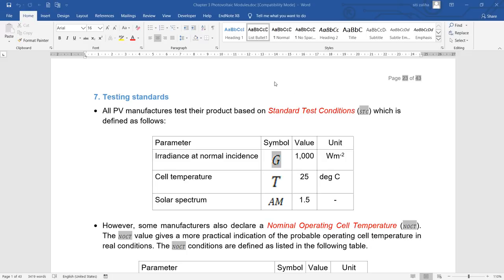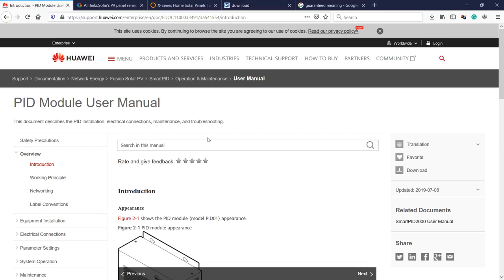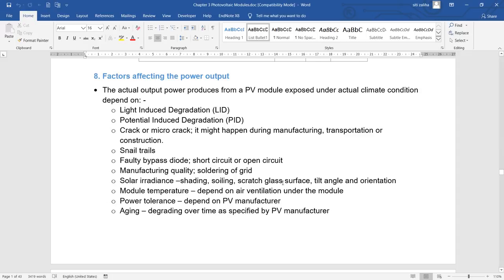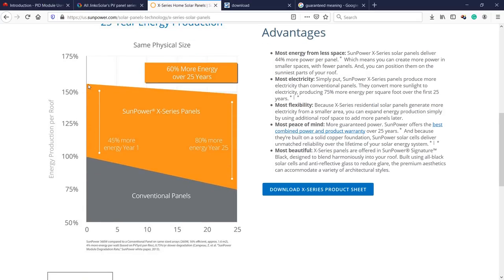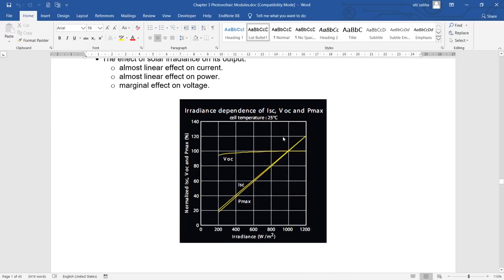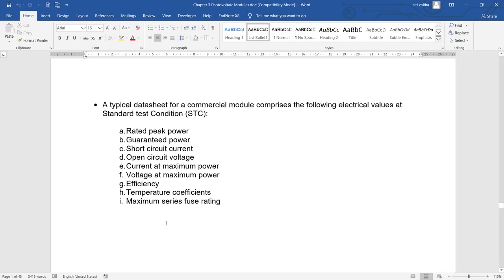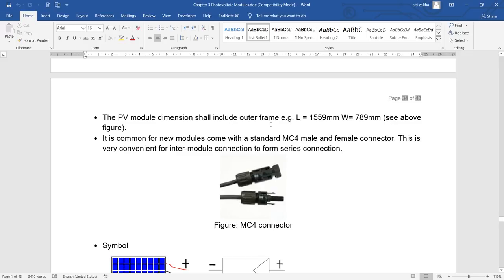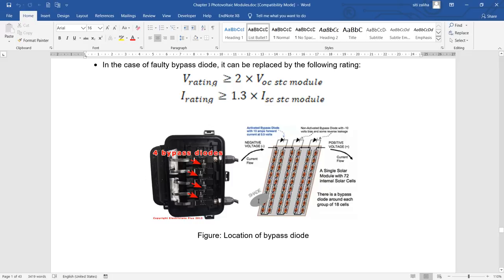Photovoltaic 2 of 2 : Testing standard, factors affecting output power of PV module, bypass diode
This video shows the testing standard of the PV modules, factors that affecting the power output of the PV modules and bypass diode function and how to calculate its rating.

Dear all,
IT'S FREE
Course Renewable Energy is now available in openlearning.com
Hope this effort will help you to gain more knowledge and have a lot of fun learning!